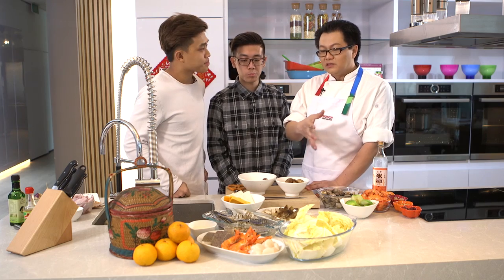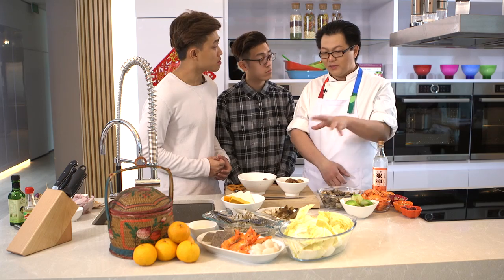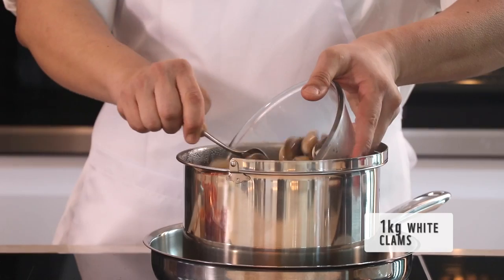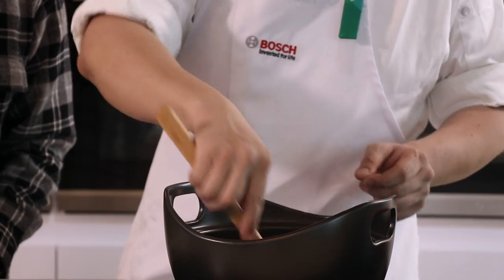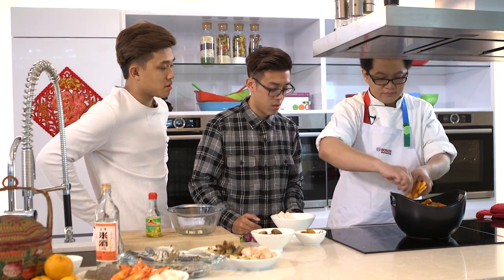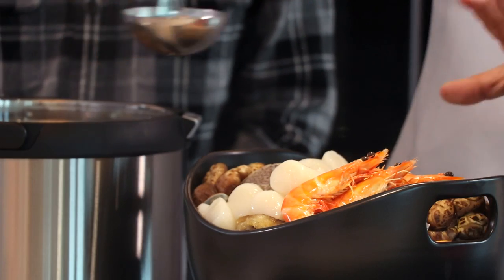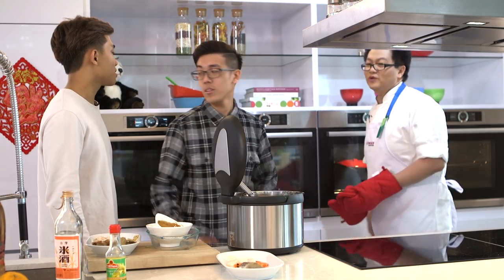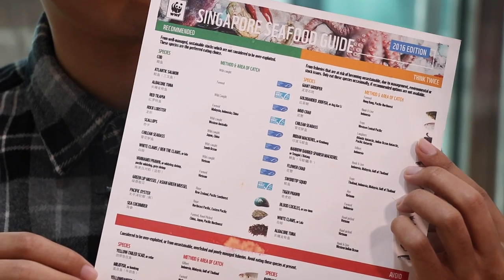Seafood Pen Cai Recipe by Chef John See with TrevMonki - Cooking with Bosch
KnowYourSeafood cooking video series seeks to encourage responsible food choices.
Find out how Chef John See adds his own twist to Seafood Pen Cai.

Ingredients
2 whole rock lobsters
1kg white clams
8 pieces of sea cucumber
2 whole flower crabs
8 pieces of sustainably sourced scallop
500g vannamei prawns/whiteleg shrimps
8 cubes of giant grouper
2 green apples
10 honey dates
1 tsp rock sugar
10 red dates
1 cup rice wine
1 tbsp sliced red shallots
1 stalk spring onion
Coriander roots
8 chicken mid joint wings
3 tbsp oyster sauce
Ginger oil
250g white cabbage
8 pumpkin slices
8 yam slices
8 pieces of dried mushroom

Get your evergreen dose of lifestyle inspiration (recipes, articles and tips)

Serie | 4 90 cm Wall-mounted Chimney Stainless Steel Hood
DEE928BSG: